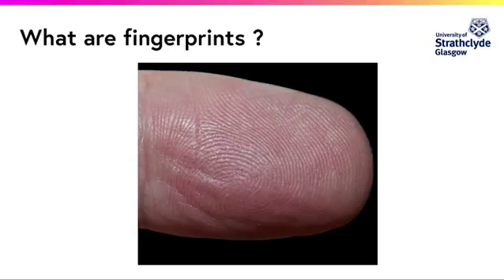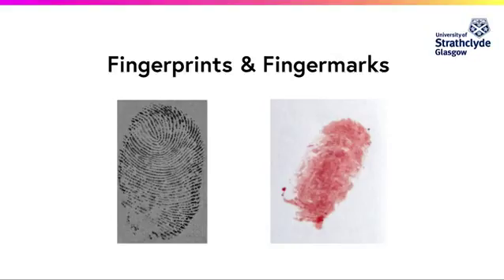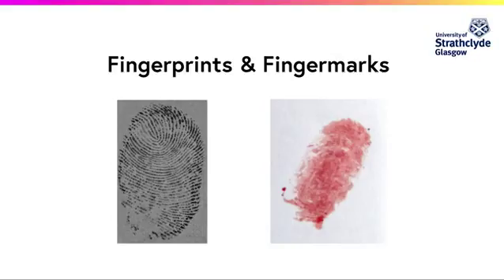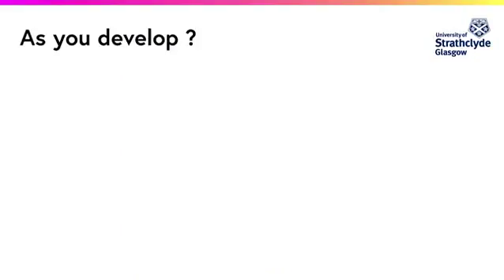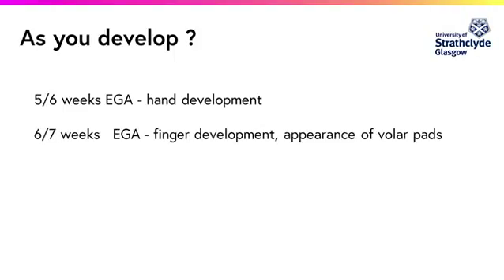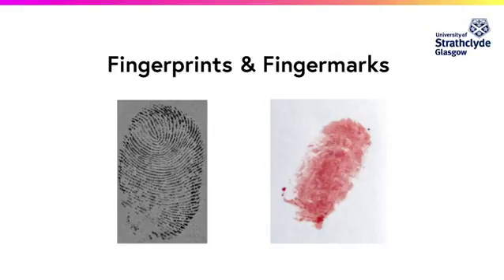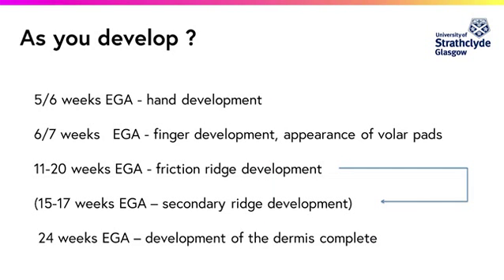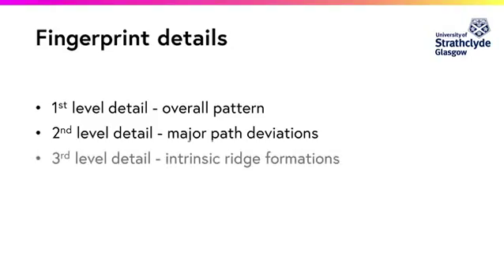Fingerprints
What are fingerprints and how are they formed?